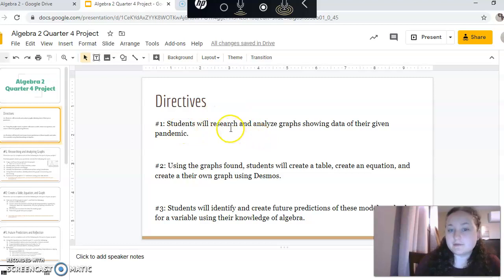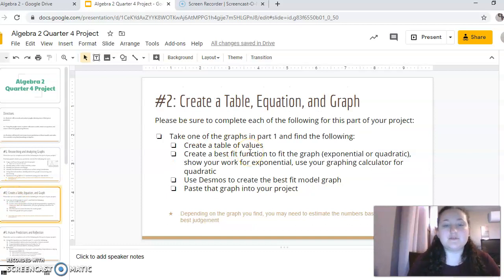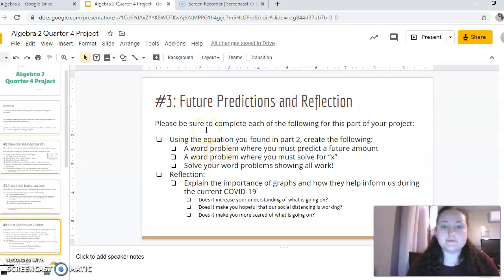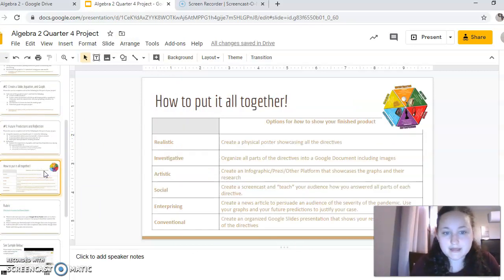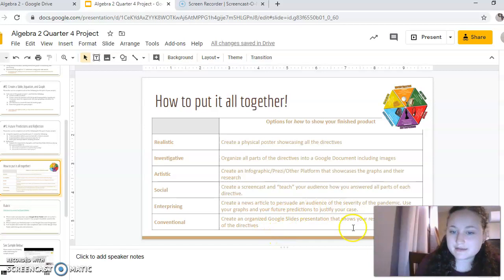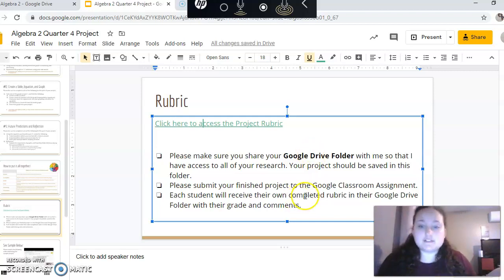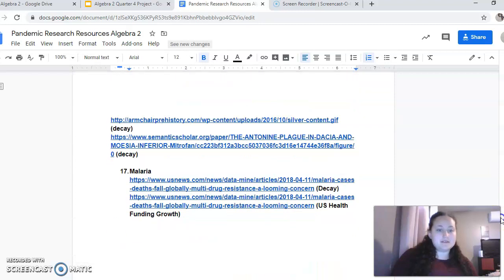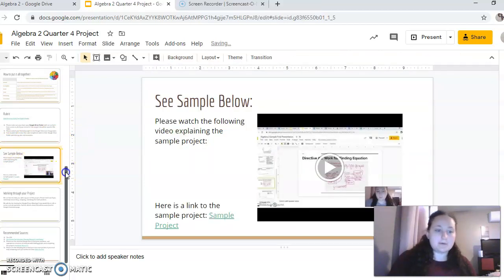Algebra 2 Final Pandemic Project Directions